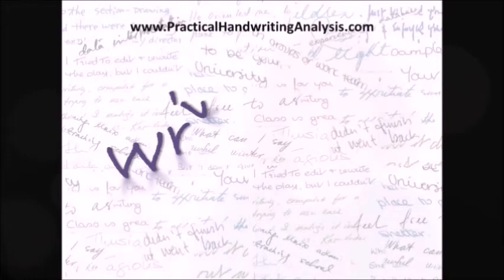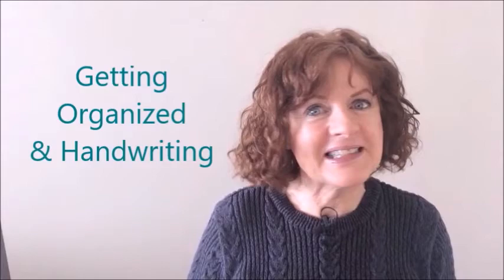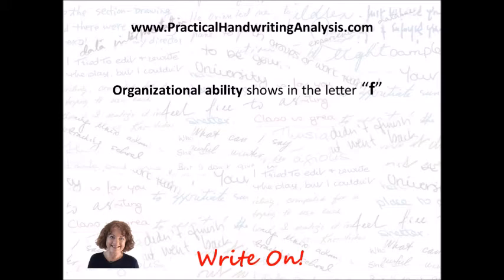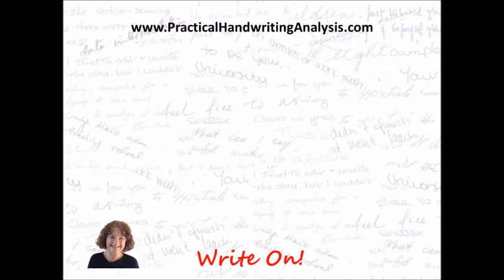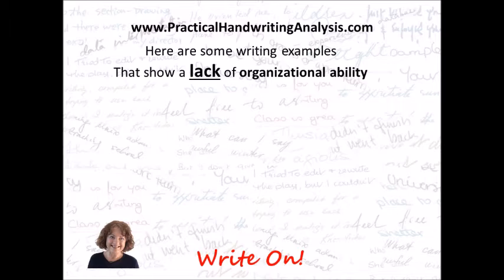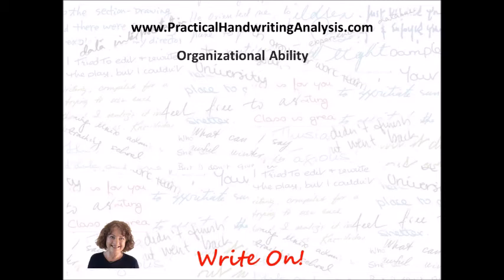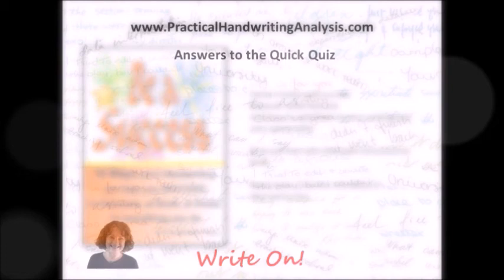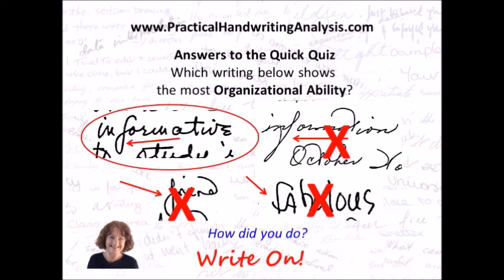Organized and how it shows in Handwriting Analysis Graphology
You can tell how much organizational ability someone has from their writing. This does not necessarily mean they use it – it just means they have the ability. Some people who do not have organizational ability try very hard to be organized and succeed to some extent. However anyone who wants to be well organized could do with lots of this trait in their writing. It shows in the letter ‘f’ where the upper and lower parts are the same size as each other. It does not matter whether there are loops, one loop or no loops. All that is important for the person to be using their ability to be organized is that the upper and lower parts of the letter ‘f’ are the same size as each other. This video shows you how to identify this trait.
And if you decide to change your writing, one of the best possible ways to do so is by journaling. Journaling allows you to express your feelings in words and the handwriting allows you to better express those feelings in the body language of writing. The Law of Attraction Journal has inspirational quotes every time you turn the page, to encourage and motivate you farther.
So ask for what you want in the most effective way possible – through
You can change your handwriting and change your life. Remove negative traits and replace them with positive traits, and once it becomes a habit, so does the behavior associated with it – you become the person you are ‘writing.’
A Custom Success Signature can help you get where you want to go. You know, every time you sign your name, the traits that you have included in it, so this works as affirmations and since you also see it as you write, it is visualization too. Others, who perhaps know nothing about handwriting analysis, see you signature and their subconscious picks up on what it is saying about you. So you are giving the impression you want to others every time you write your custom success signature. A great idea for you. A great gift to give someone else.
Or use this handwriting to decide whether two people are compatible. This is one of the most popular used of Handwriting Analysis is for Personal Development, to find out how to make the most of you. It is also widely used to determine the compatibility between two people. This can be used for personal relationships or business, as it shows where the two writers will get along and where problems will arise. Often just understanding the differences can make a huge difference to how people get along.
Personality shows in a handwriting signature and in all writing or printing. It is quick and easy to identify a specific trait and these videos give you quick tips to find out about the personality of the writer of any piece of writing. Graphology has been around since ancient Egypt, and in today’s society is used by Law Enforcement, Psychologists, and people from all walks of life.
Fiona MacKay Young has been a Certified Graphologist for over 30 year, is also a Certified Law of Attraction Coach and offers Intuitive Readings from Handwriting. She also has written many books on the topic which can be found